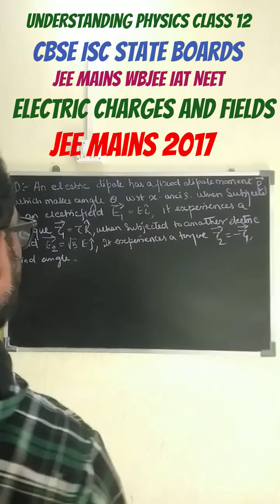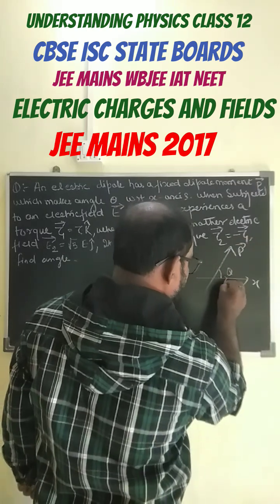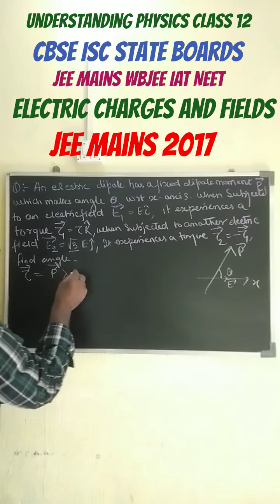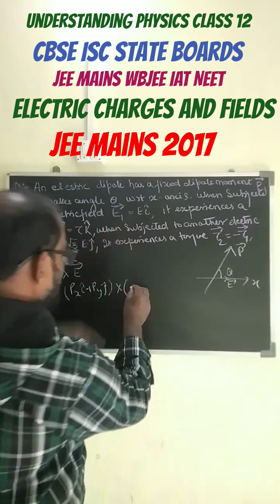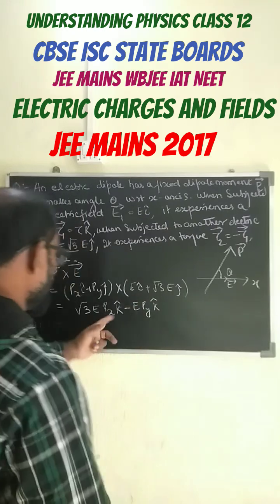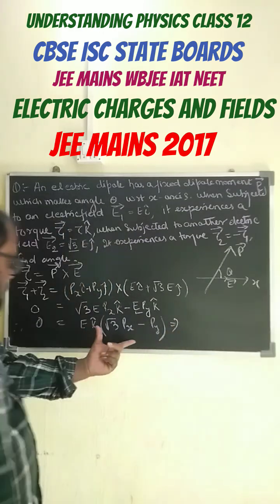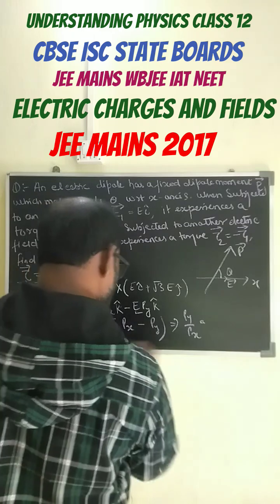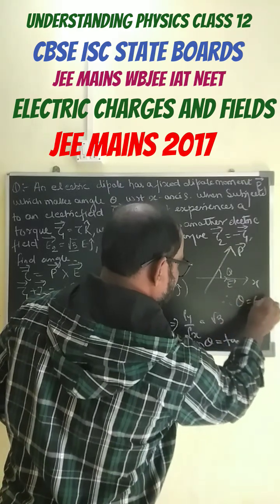# Electric charges and fields,12,,cbse ISC state boards class 12, Physics, JEE mains 2017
neet jeemains physics # cbse ISC state boards class 12, electric charges and fields